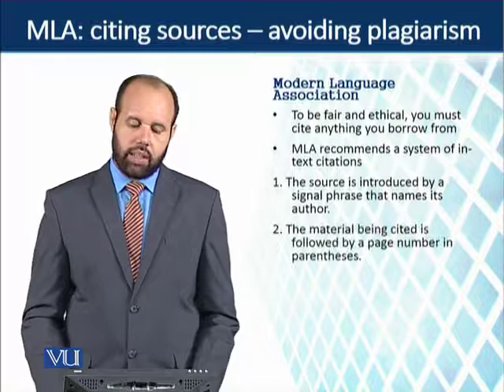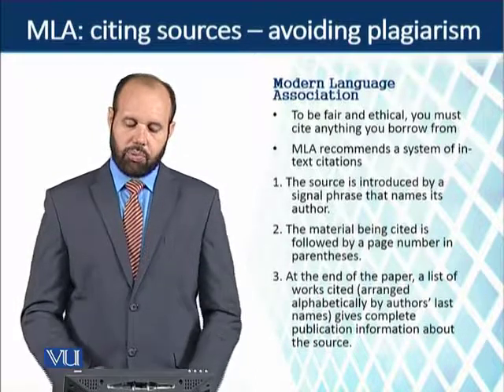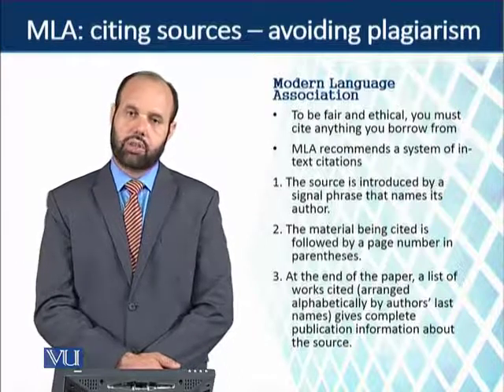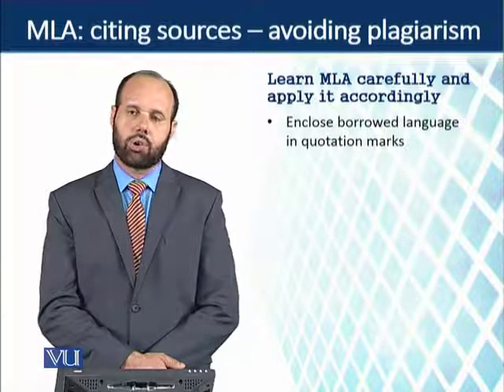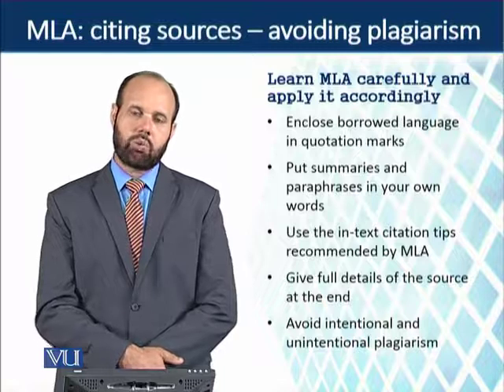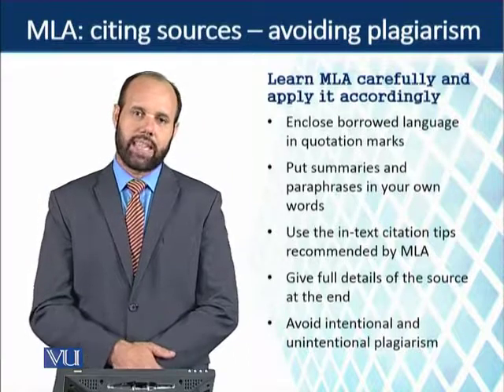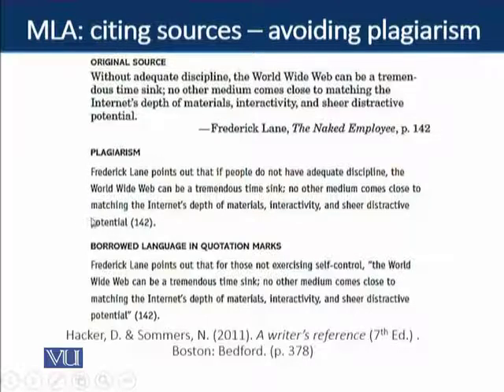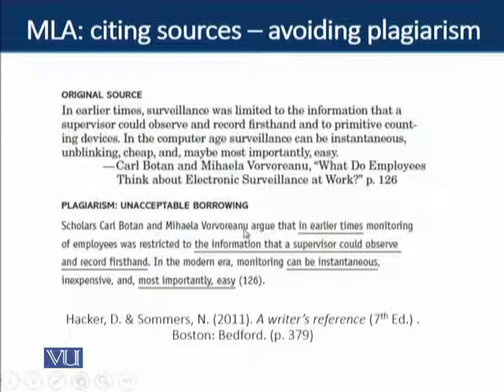ENG518_Topic199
MLA: citing sources – avoiding plagiarism